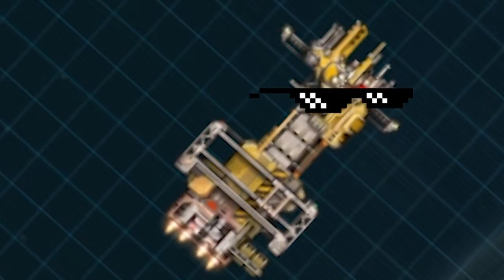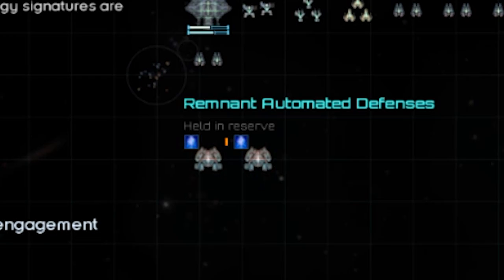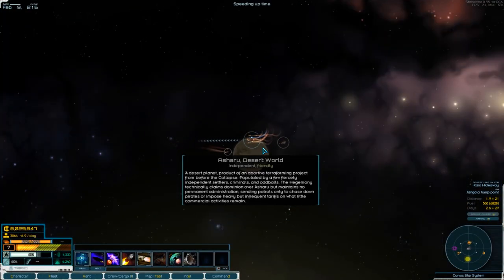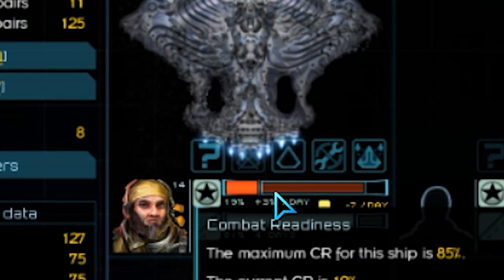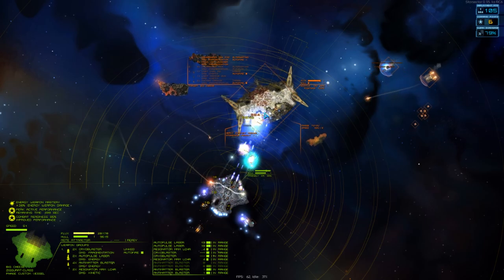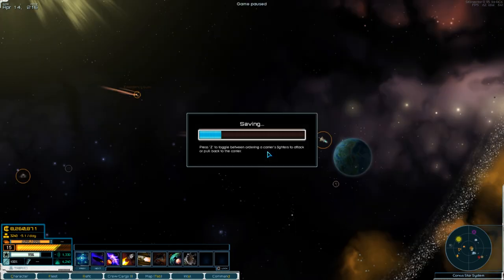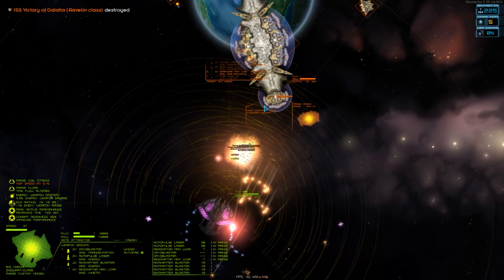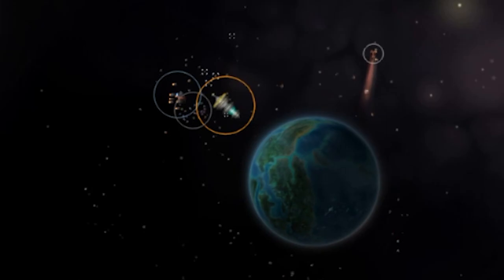The Ziggurauts True POWER! - Starsector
We explore the limits of the most powerful ship in Starsector. The Zigguraut! Not only is it incredibly strong, but it's incredibly hard to get. So we gotta start there. Then we shall set off across the sector to see how far we can go with just this one single ship. Let's find out!